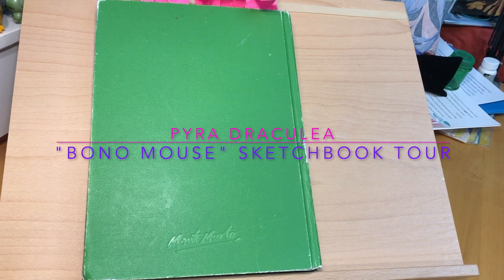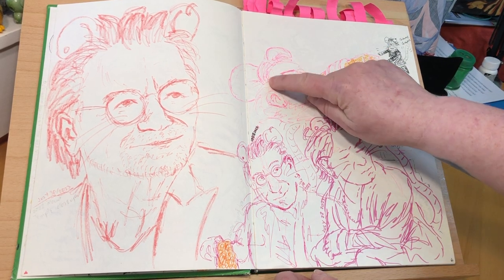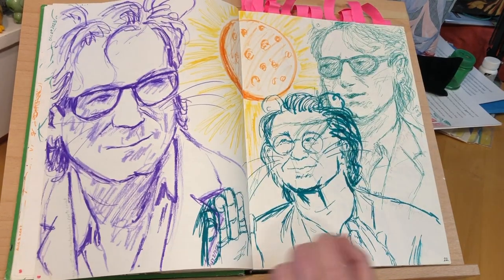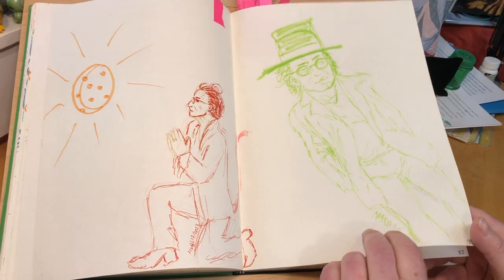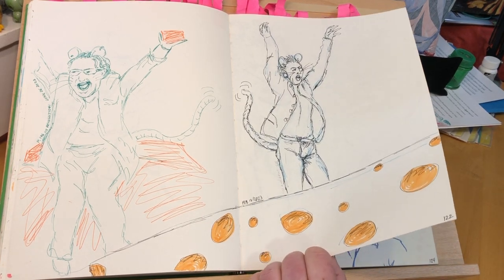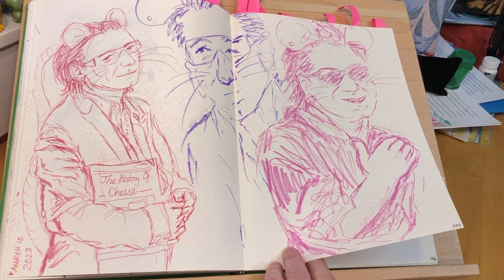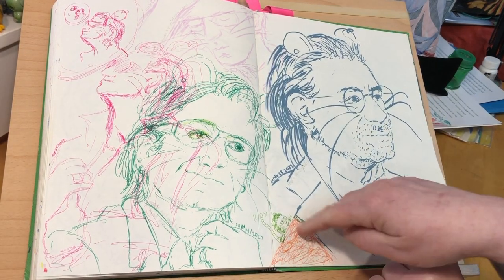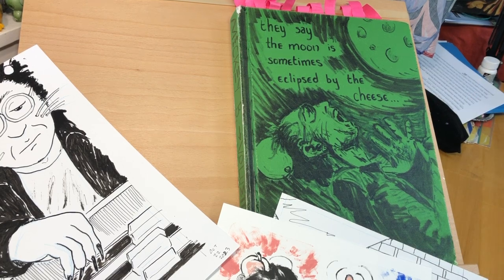Sketchbook Tour: "Bono Mouse" Sketchbook (2023-2024)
A tour of my "Bono Mouse" sketchbook that spawned my original characters Ricky B. the Rock N Roll Rat and his half-mouse frenemy Myles Maarav, mixed with a few comments on terrible 1980s souvenir mouse ear caps from Disney, weird DMs that made me decide to change Myles' name early on in his development, and the odd claims of Guinness Stout-smelling from a former Facebook friend.

This project started to solve the confluence of a couple issues: spending too much time making digital art (my webcomic Noah's Archipelago) making me yearn for IRL art again and a need for figure drawing practise at a time I didn't have access to any good life drawing opportunities while simultaneously having an overabundance of access to photos of U2's Bono in all stages of his life and in all sorts of poses. And then I got blocked by my ego because it seemed a tad too juvenile to be filling a sketchbook with drawings of a rockstar when in my 40s... until it occurred to me that I could lean into the juvenile aspect. Somehow I got the idea of doing a mash-up between Bono and Mickey Mouse and it seemed like such a stupid idea that I just had to do it.

And thus this sketchbook was born, and from it a whole universe of humanoid rats and mice were born via the development of my character Ricky B the Rock n Roll Rat and later his half-mouse buddy Myles Maarav.

The book contains hundreds of drawings, mostly quick marker sketches.

Projects/links I mentioned in the video and said I'd put down below in case anyone's interested:

Links for Ricky B the Rock N Roll Rat (you will also see Myles here):
YouTube for podcast episodes: @RickyBTheRockNRollRat